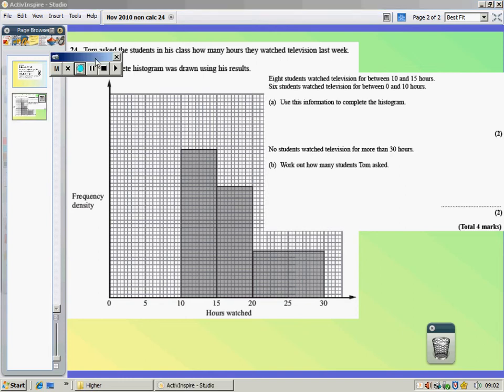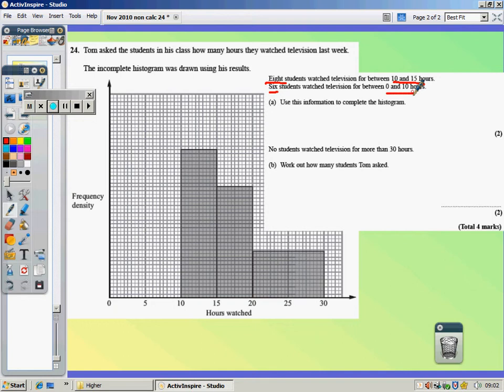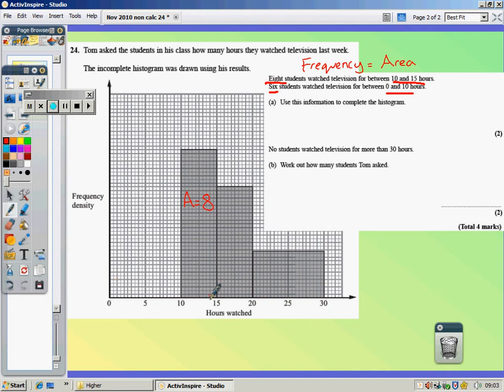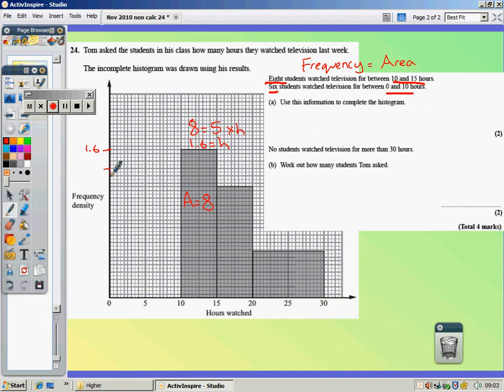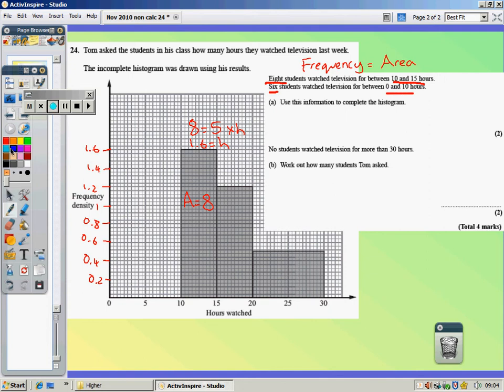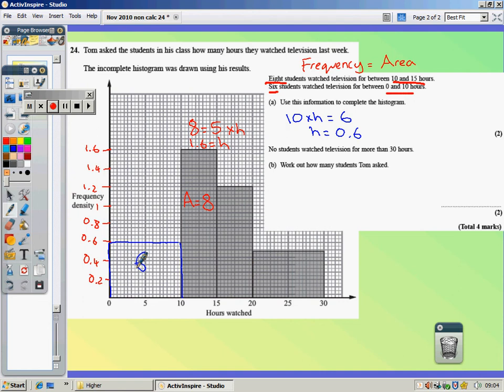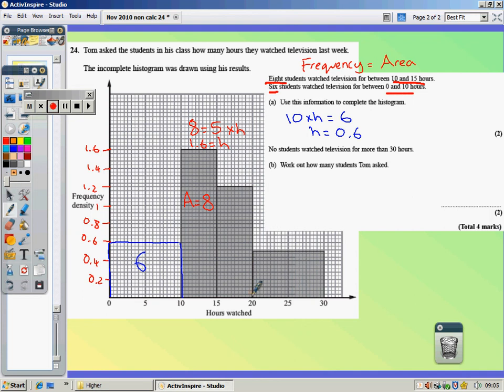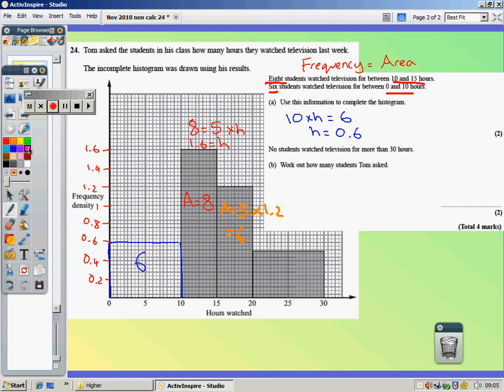Nov 2010 non calc 24